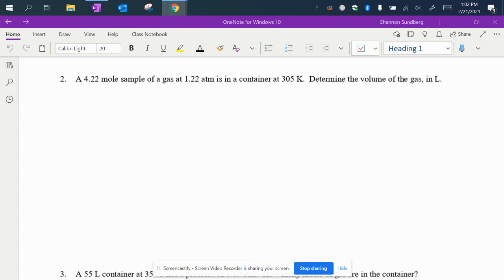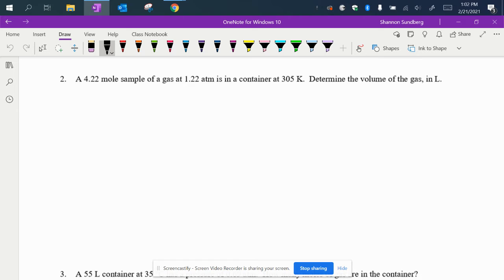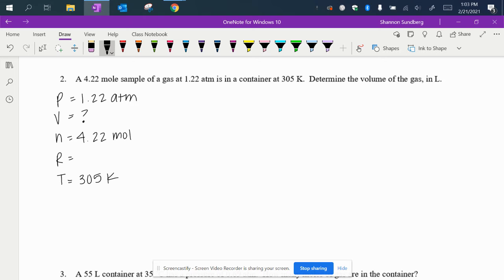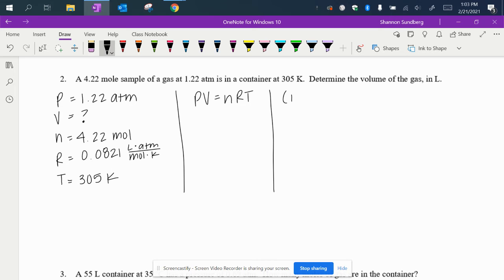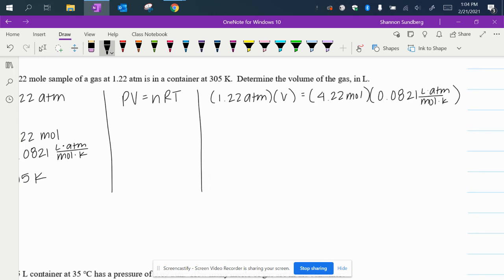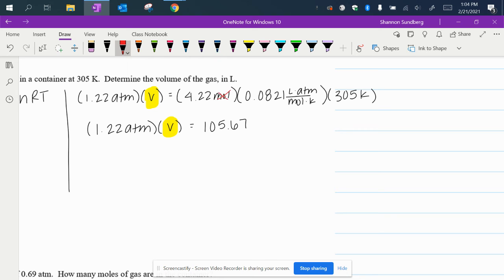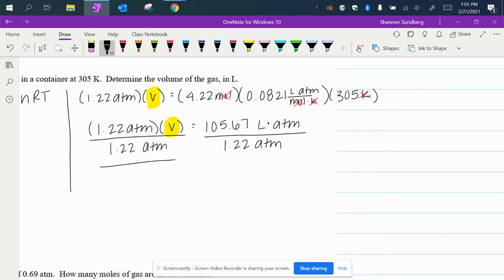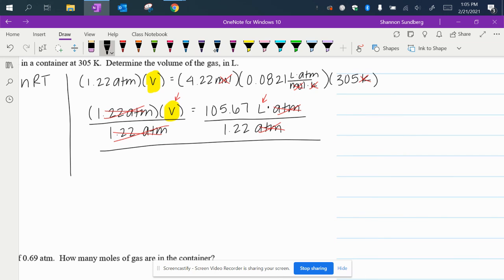11.8 Ideal Gas Law, solve for V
An Ideal Gas Law practice problem is solved for V (volume).